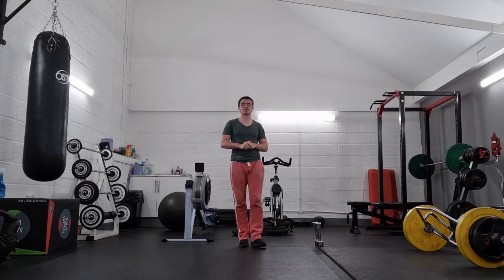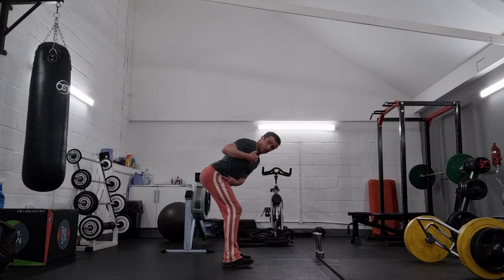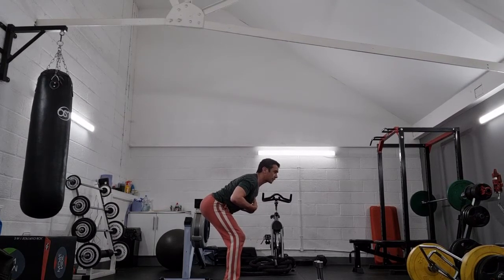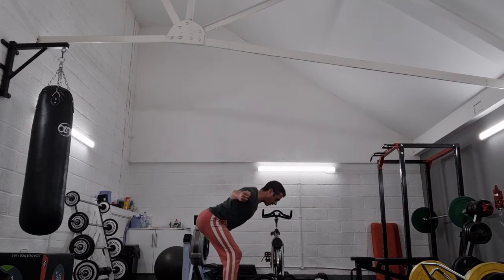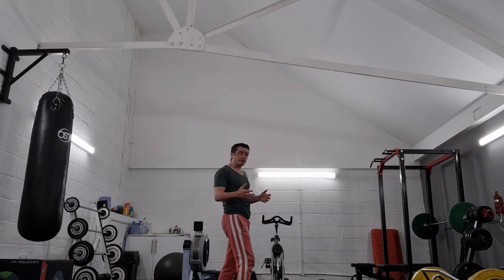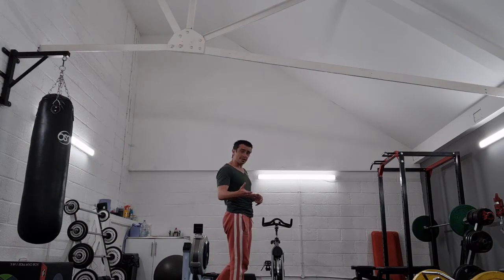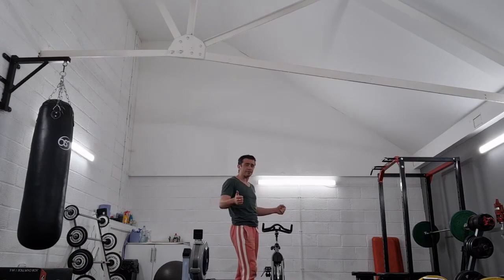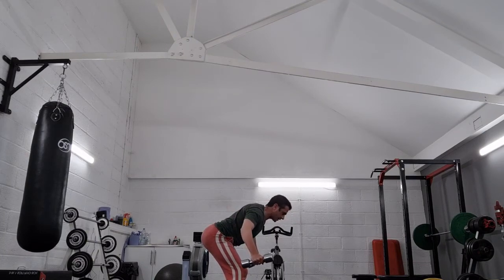Reverse flys dumbbells stabilisation focus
Dumbbell flys - scap stabilisers